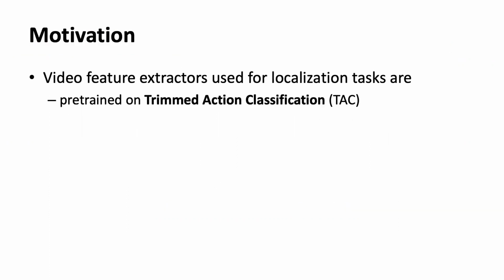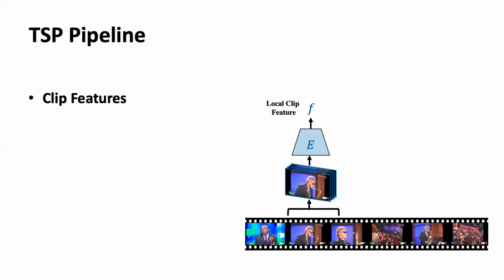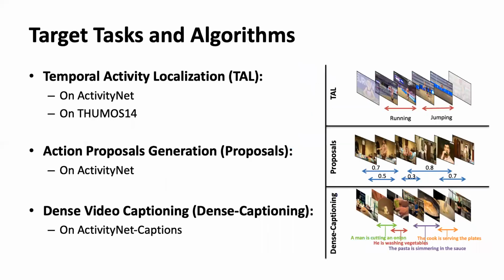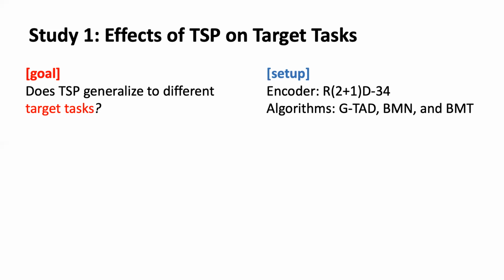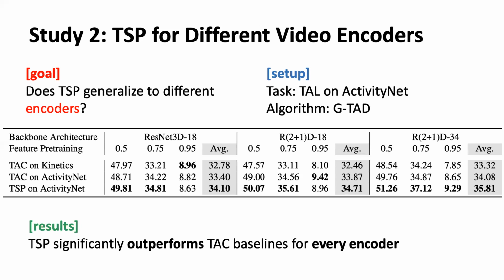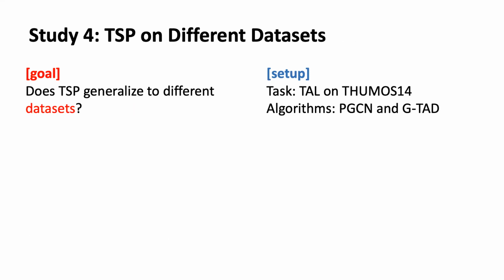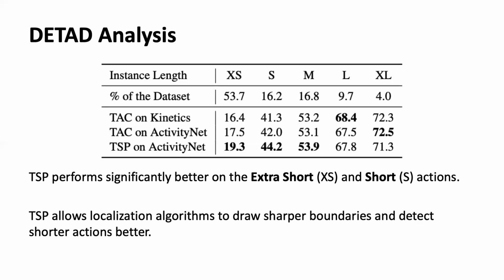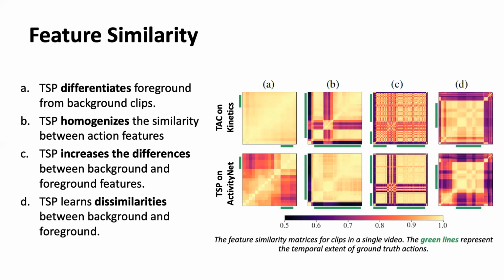TSP: Temporally-Sensitive Pretraining of Video Encoders for Localization Tasks - Spotlight